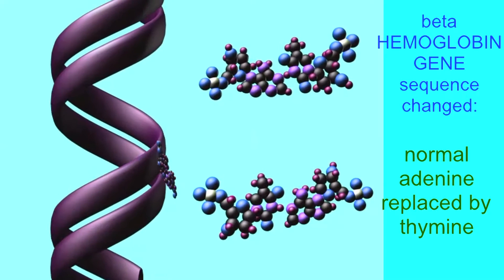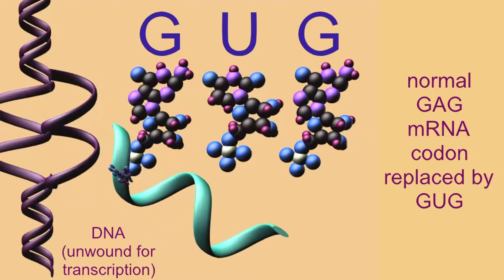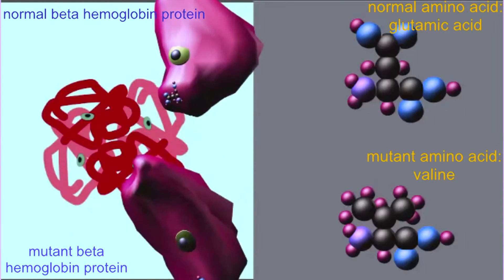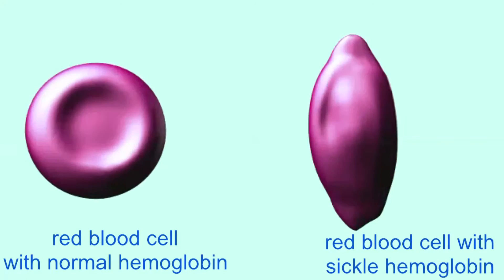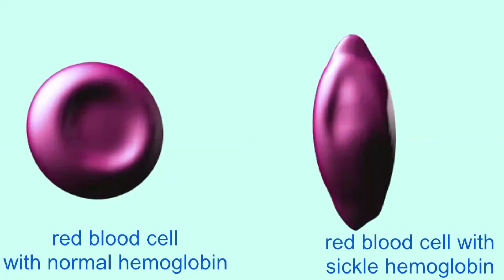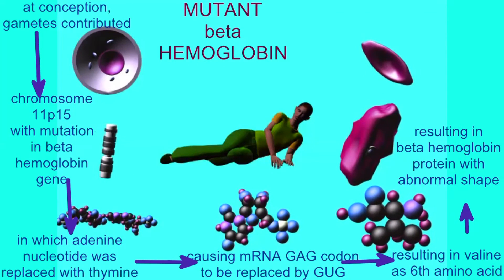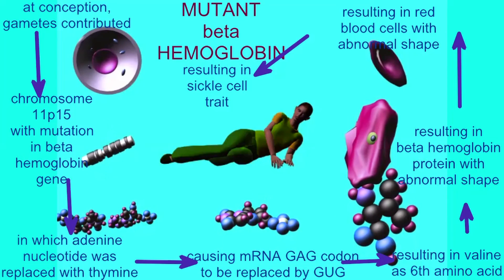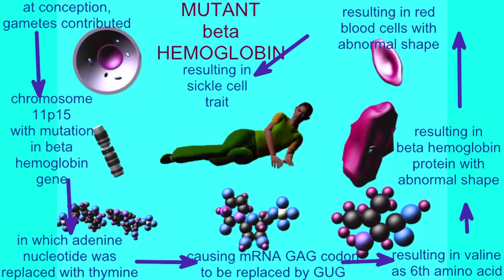beta HEMOGLOBIN FROM DNA THROUGH PHENOTYPE